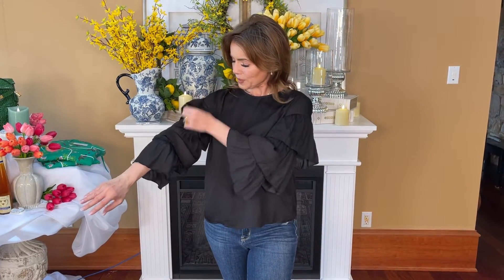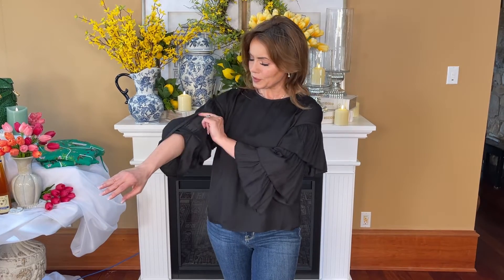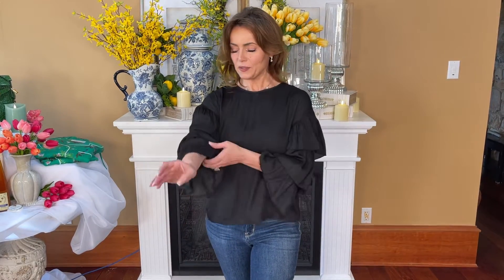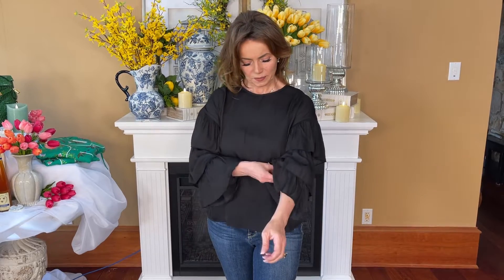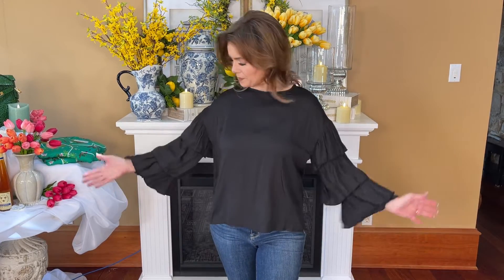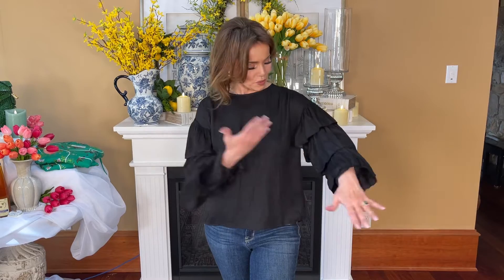Black Ruffle Sleeve Blouse